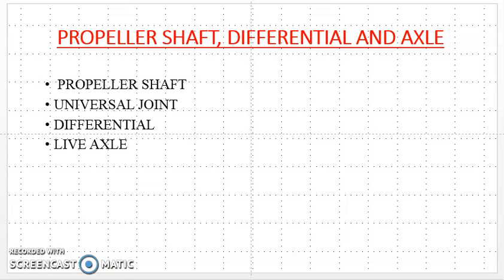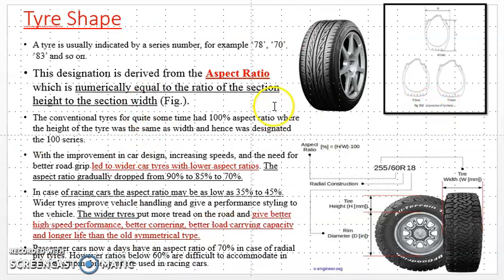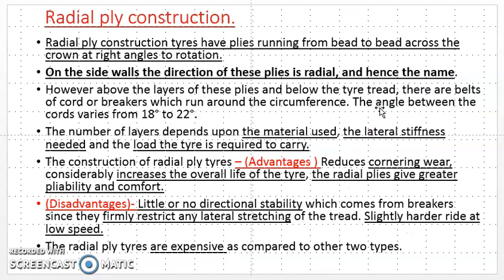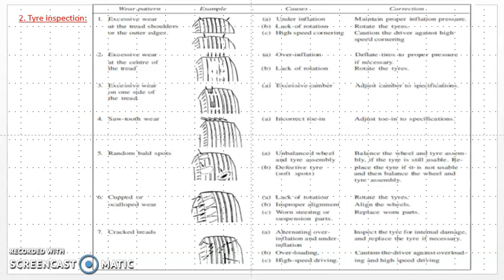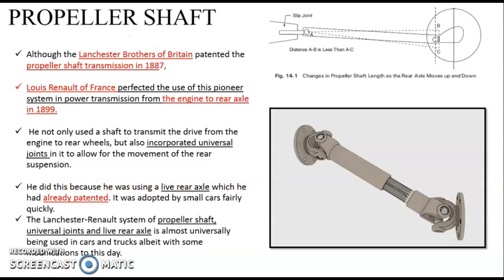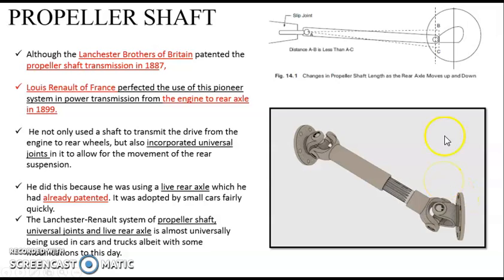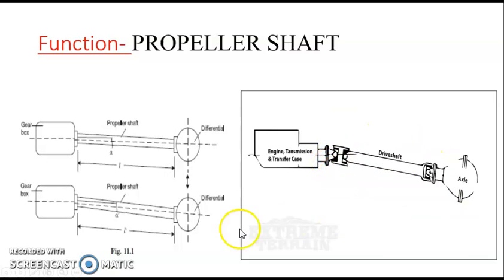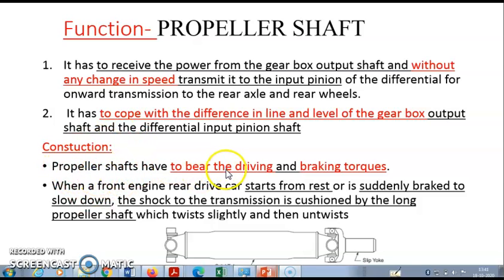BSG Lect 01 Propeller Shaft 18 10 2020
Revision of last week, Propeller Shaft, Function, Need and Construction